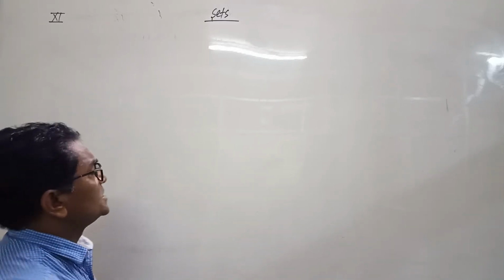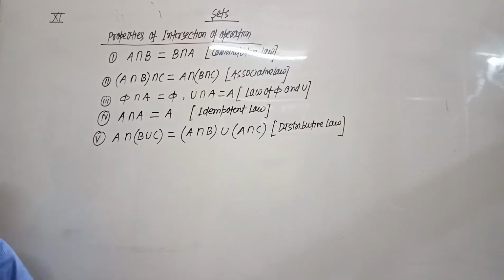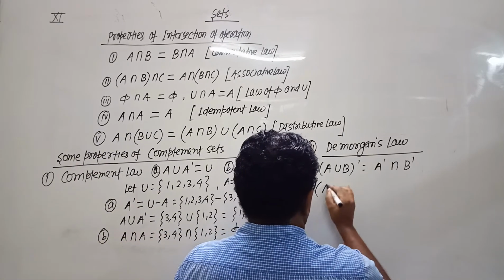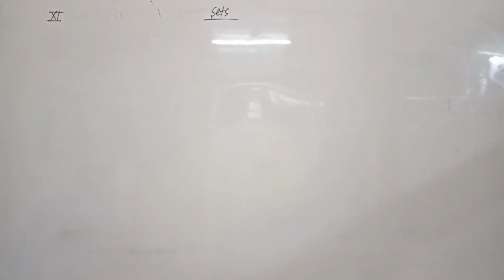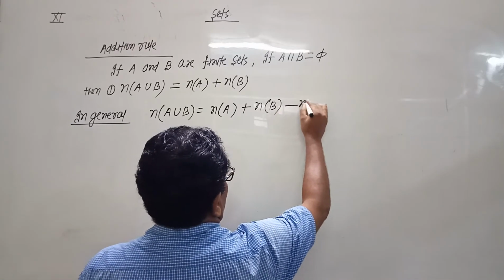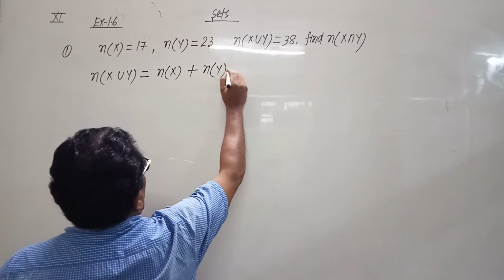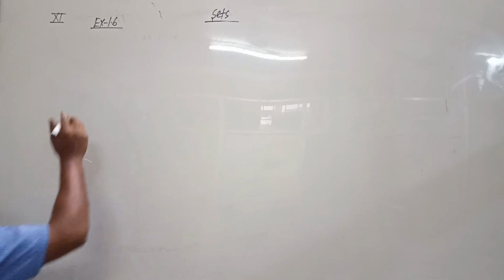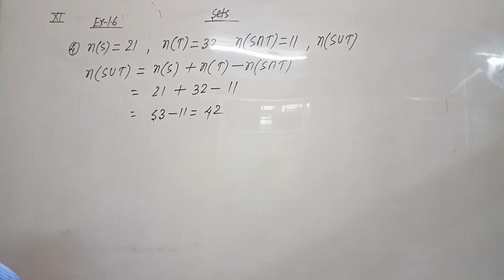Sets |part11| class 11th mathematics